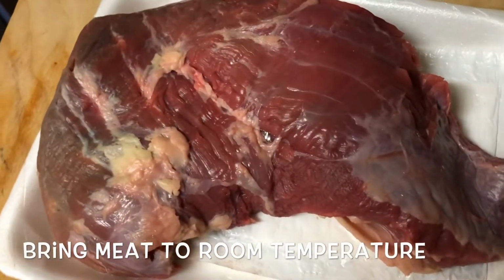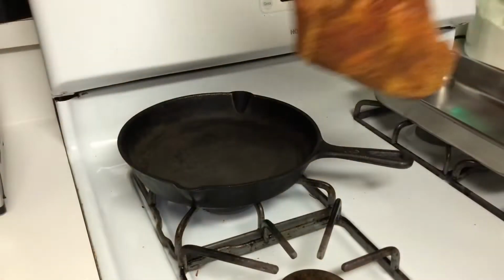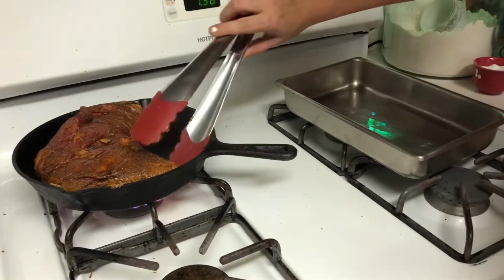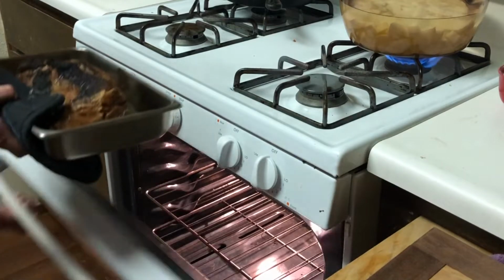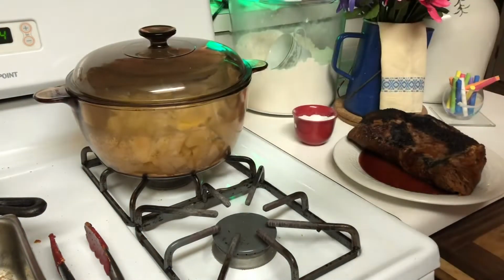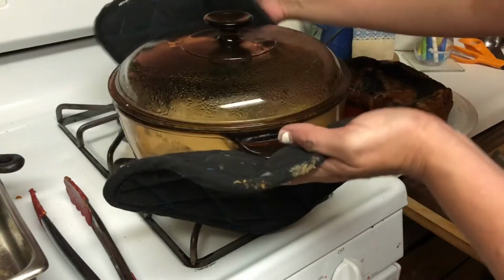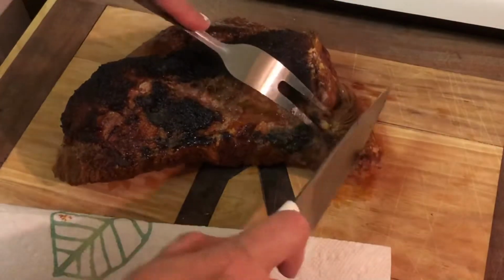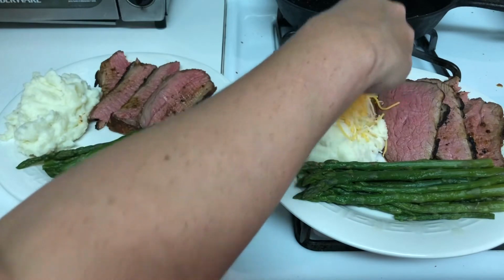EASY TRI TIP ROAST DINNER | COOK WITH ME | DAIRY FREE MEAL IDEA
I'm an allergy, SAHM (STAY AT HOME MOM) of 2 & I love to make videos featuring cleaning, cooking, organizing & de-cluttering, DIY (DO IT YOURSELF) & crafts, hauls...practically anything related to allergy mommy lifestyle.🌟

It's free! Don’t forget to click that bell 🔔 to receive notifications when I post new videos! I try and post new content every week!

I’m so grateful for all the positivity I’ve found here in the YouTube community💕

🦋My Law of Attraction 21 Day Challenge Series🦋

🎶MUSIC//